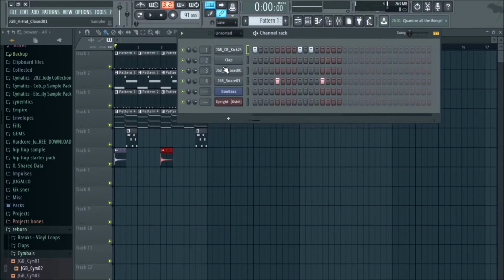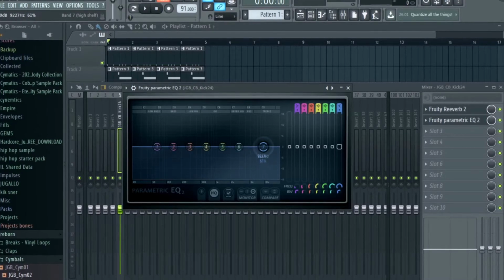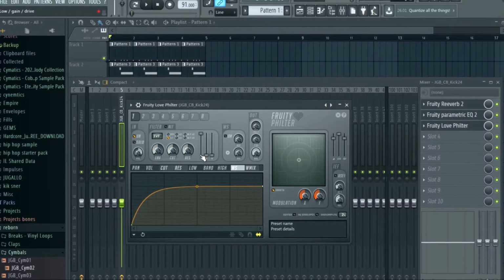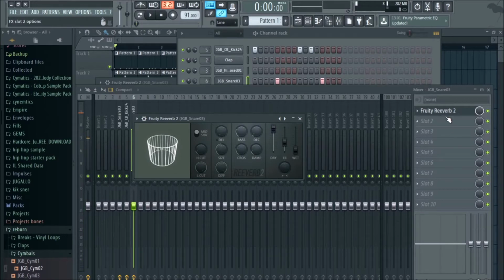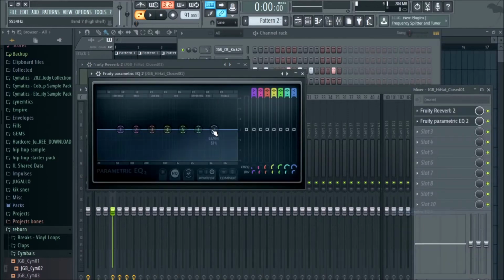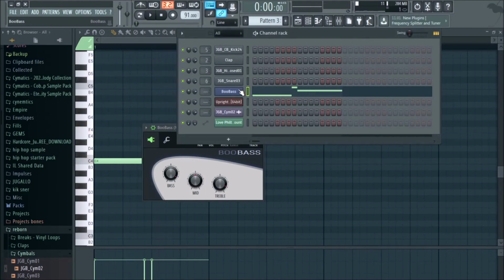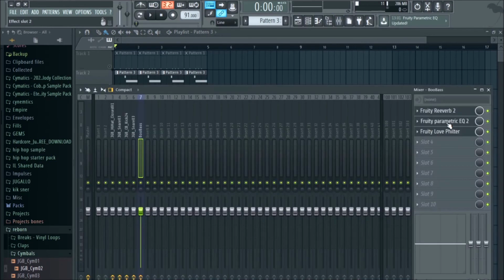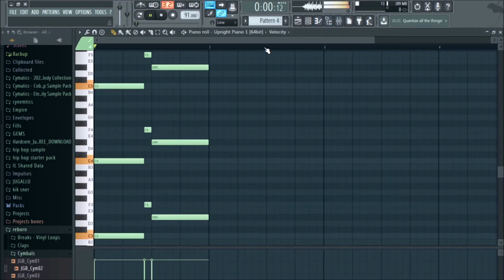How To Squeeze The Details Out Of Your Drums With Stock Plugins FL-Studio Tutorial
💜 Hello there,

*producers everywhere sniff air in panic.

´Today we want to show you some stock plugins, which can really squeeze some details out of your drums!
Do you already youse the love filter? If not you should definetly check this out and find frequencies of your drums you never imagined they had!